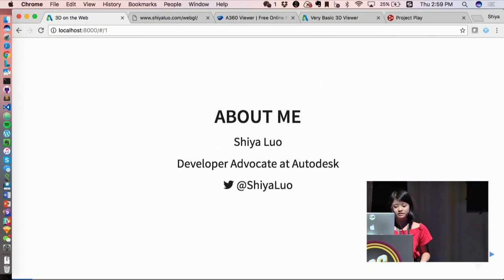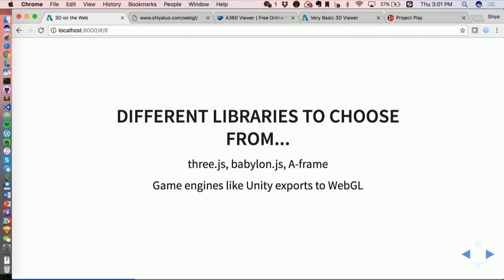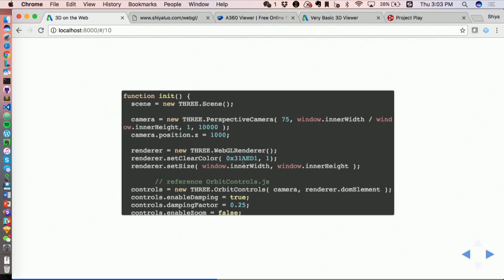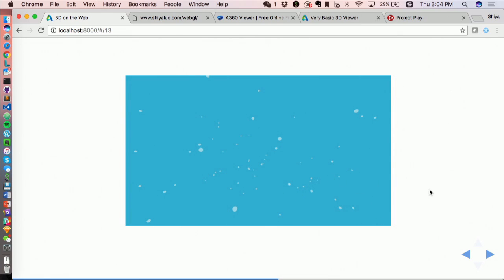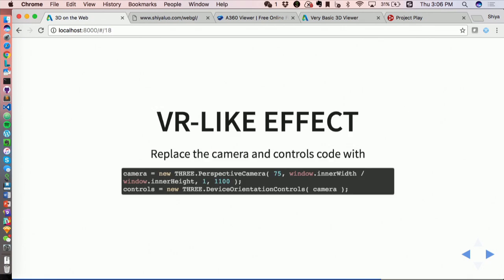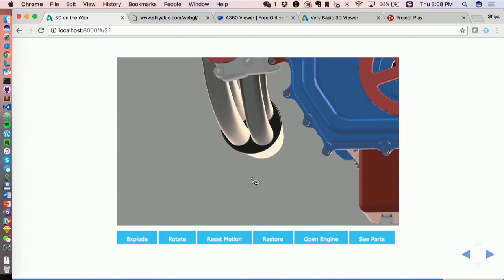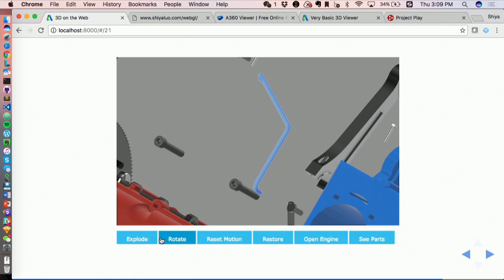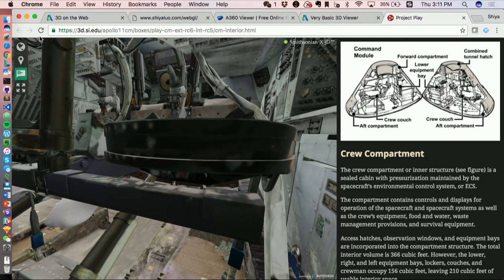Shiya Luo: 3D On The Web - CSSConf.Asia 2016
What are the latest trends in developing immersive visual 3D experiences in the browser and what can a JavaScript developer start working on after hearing this talk.

Shiya is a developer advocate at Autodesk. She has been advocating for 3D on the Web and things you don't always get to work on a day to day basis as a JavaScript developer, but still written in JavaScript. She has been an active member in the JavaScript community in the San Francisco Bay Area and China.

CSSConf.Asia - Capitol Theatre, Singapore - 24 November 2016.